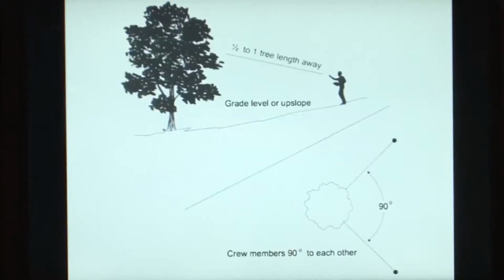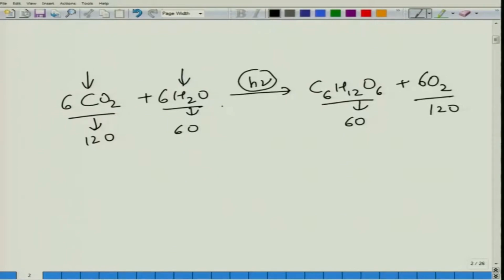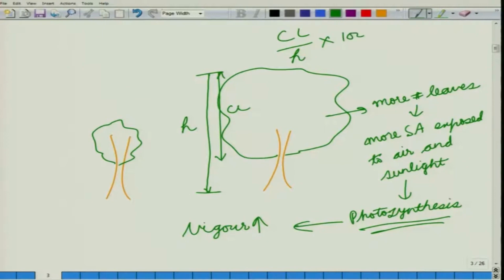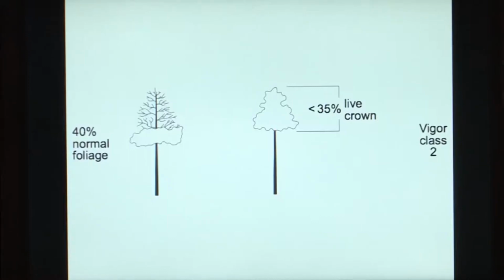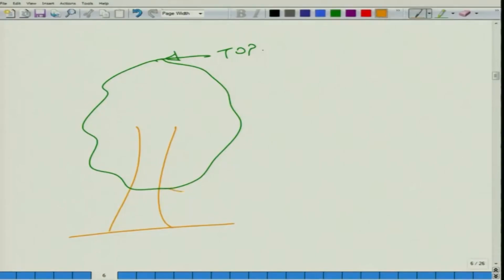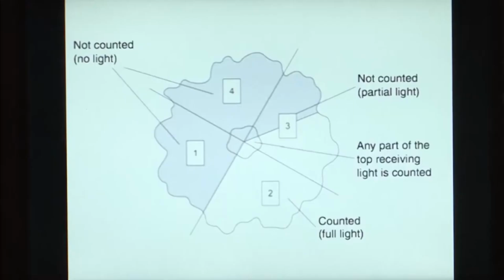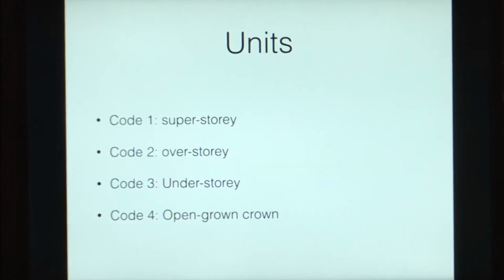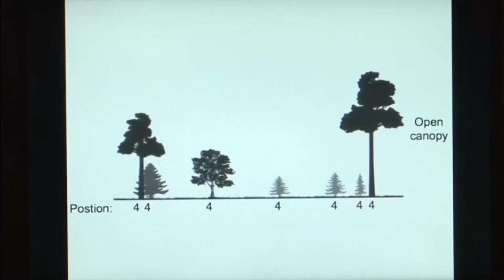Canopy attributes - part II